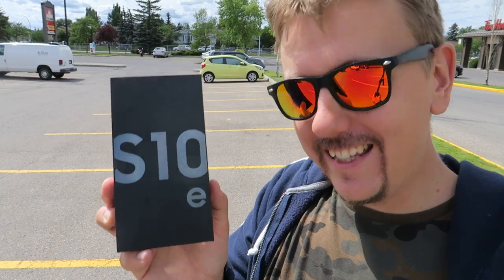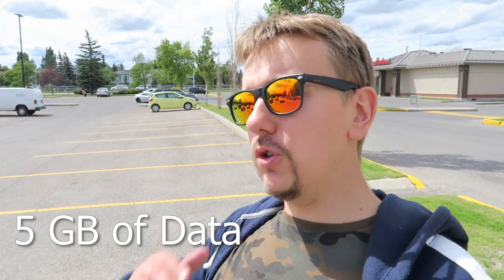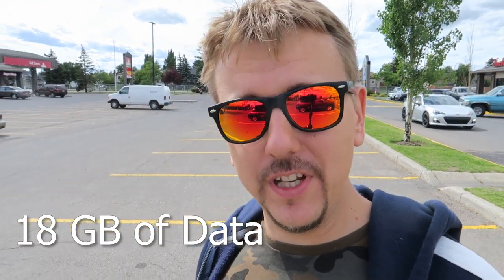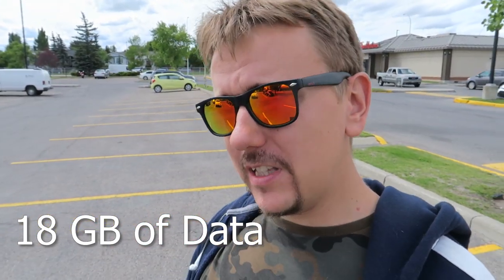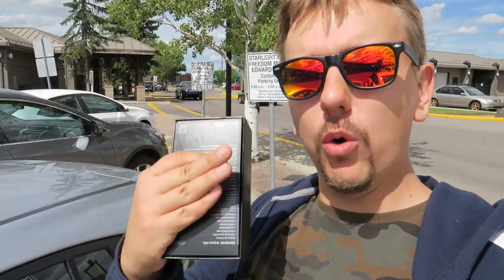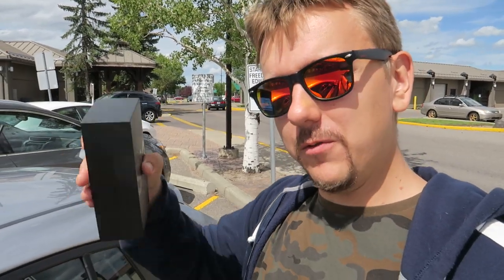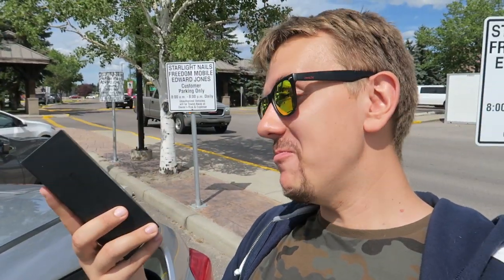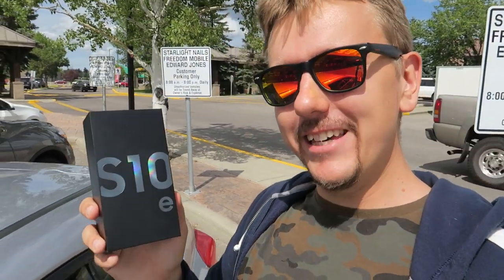Free Stuff in Canada | Just Got a New Phone for Free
Igor Ryltsev is a Calgary based REALTOR® with eXp Realty

One of the great things you can get living in Canada without paying extra for it.